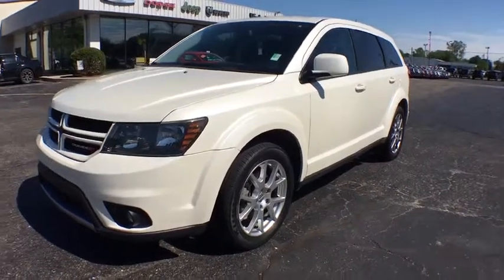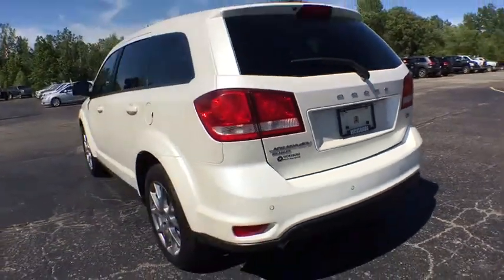2016 Dodge Journey Vicksburg, Kalamazoo, Schoolcraft, Three Rivers, Paw Paw, MI S6407T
Pearl White Tri-Coat Used 2016 Dodge Journey available in Vicksburg, Michigan at Vicksburg Chrysler. Servicing the Kalamazoo, Schoolcraft, Three Rivers, Paw Paw, MI area.

Vicksburg Chrysler
13475 Portage Rd